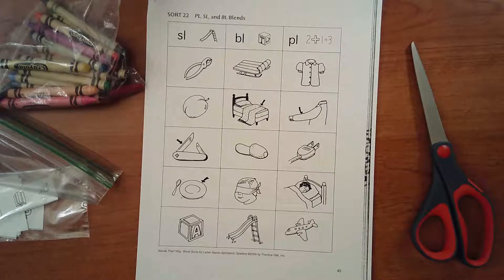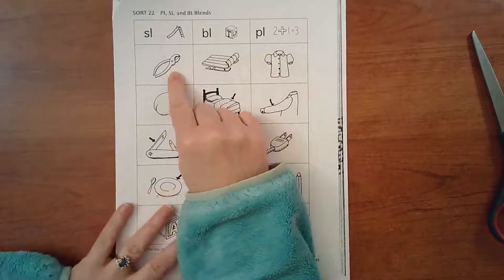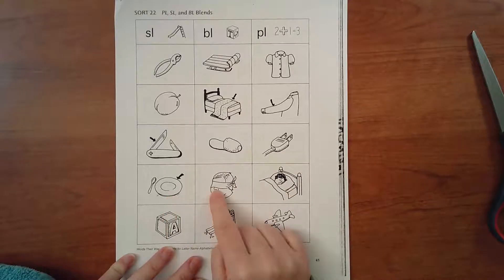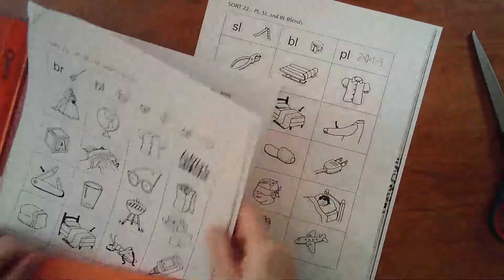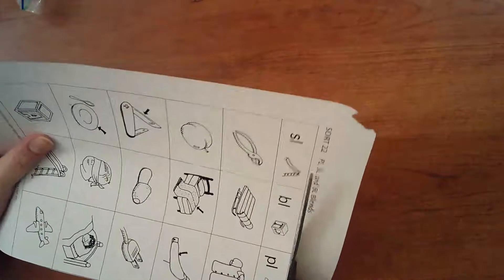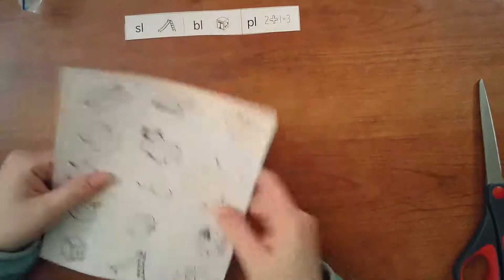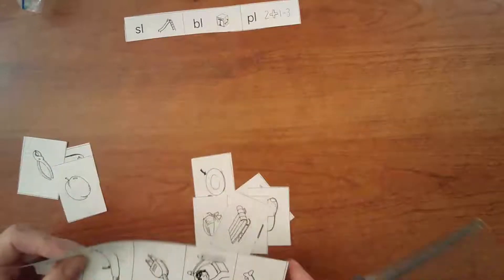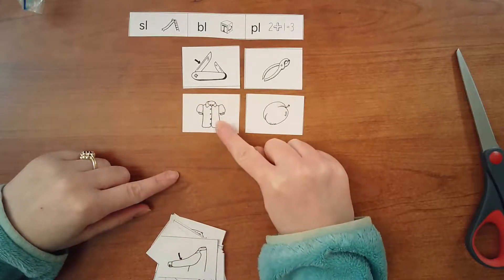Blends sort #4- sl, bl, pl